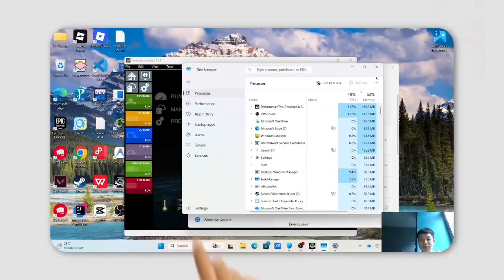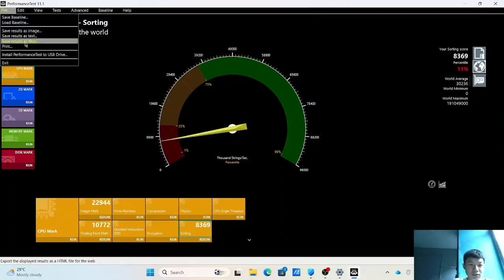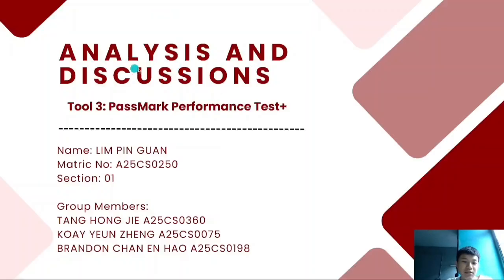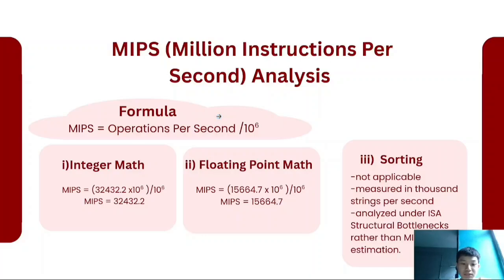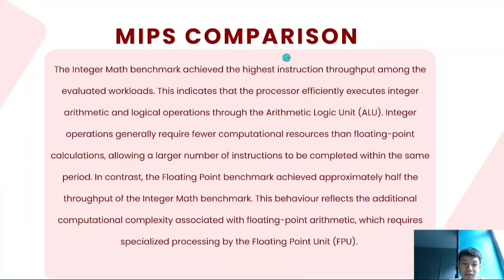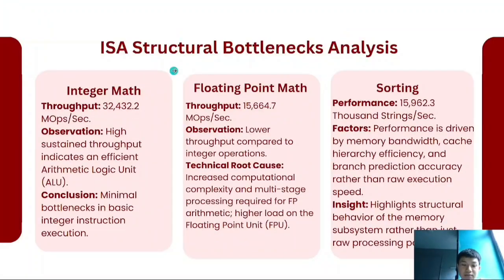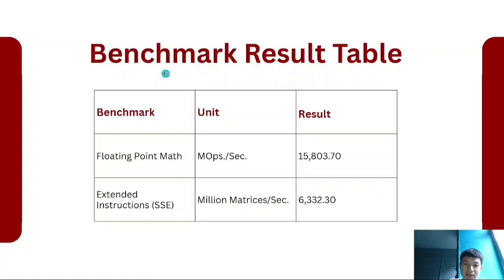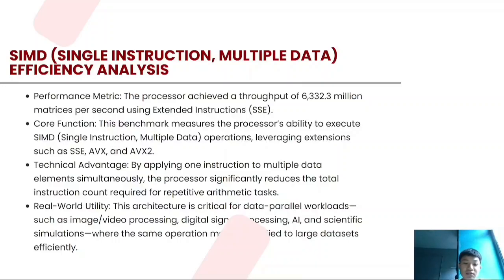SCSR1033-01 -COA GROUP PROJECT PASSMARK PERFORMANCE TEST (TOOL 3)